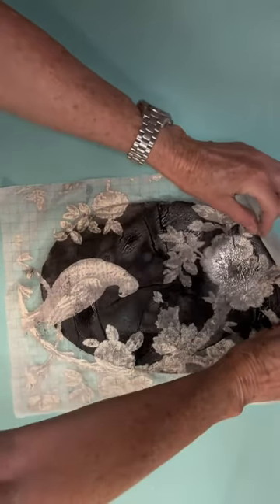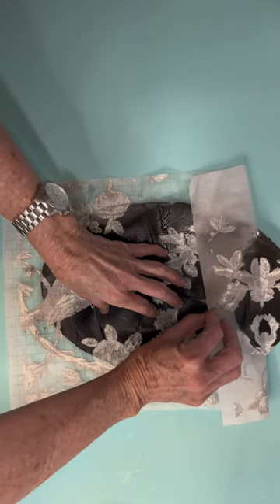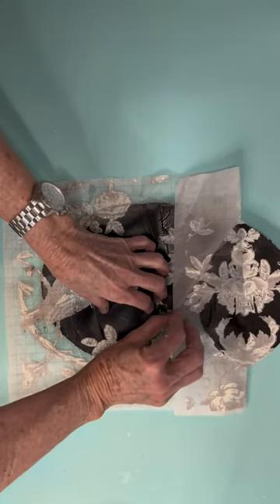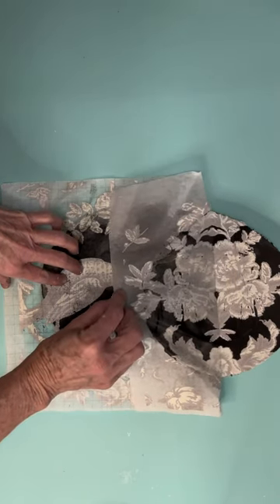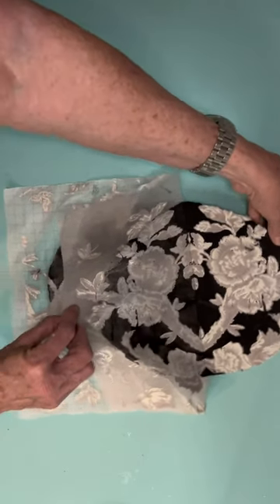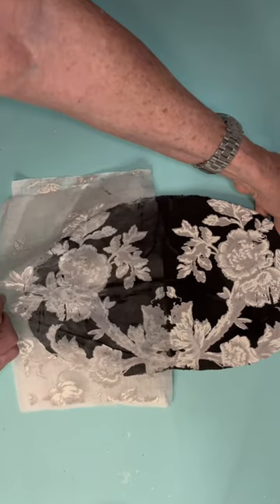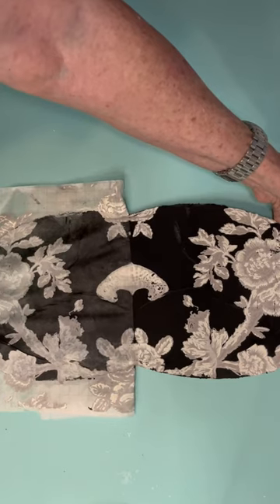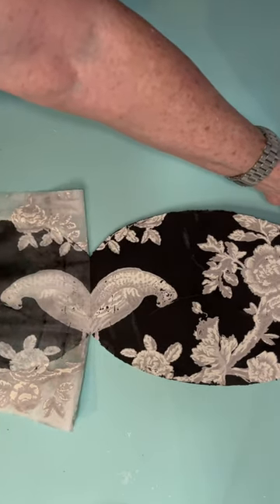IOD Paint Inlay